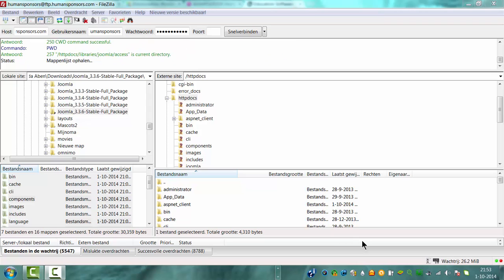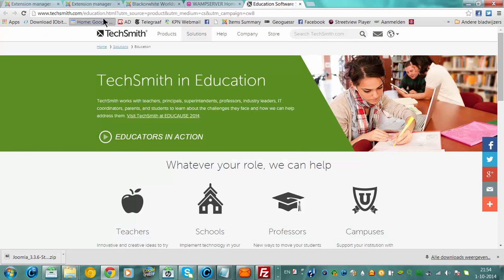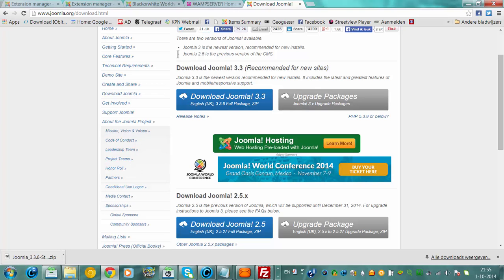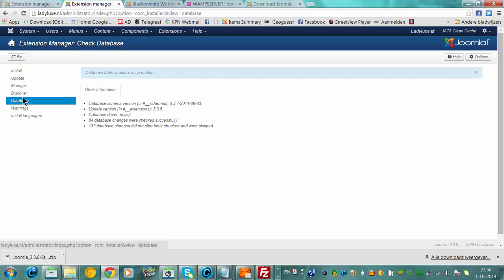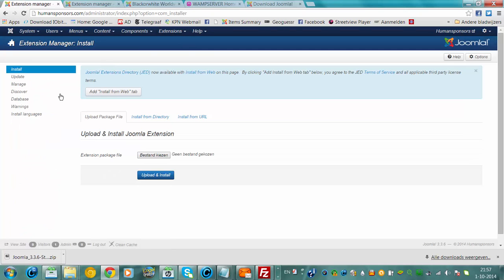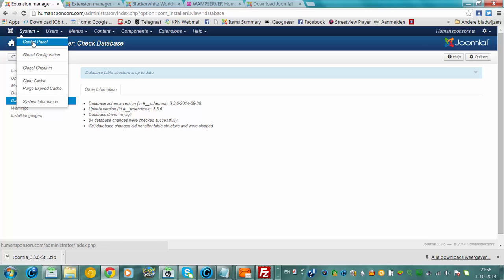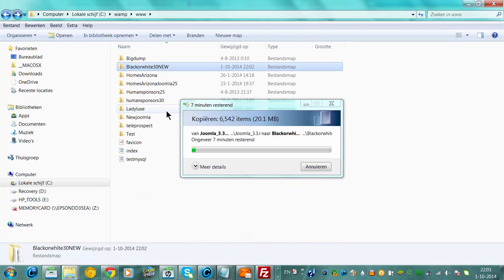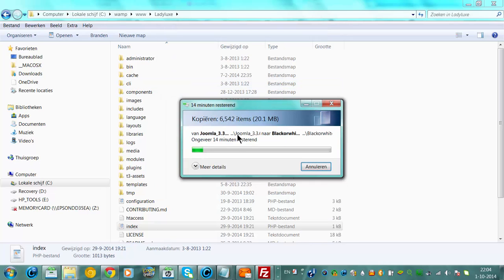How to: Upgrade to Joomla 3.3.6.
In this video tutorial I show you how to upgrade your joomla installation in an online website but also on an offline webserver (wamp)